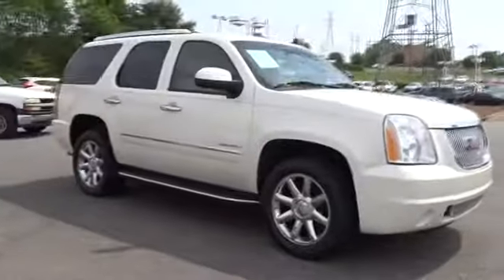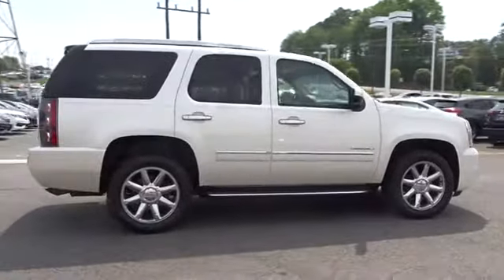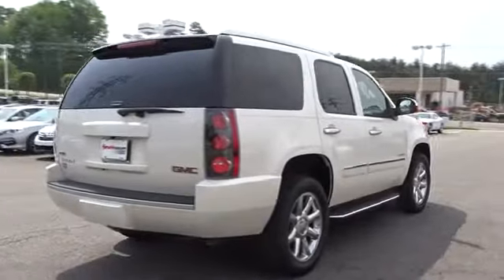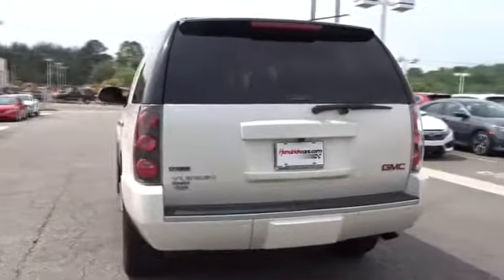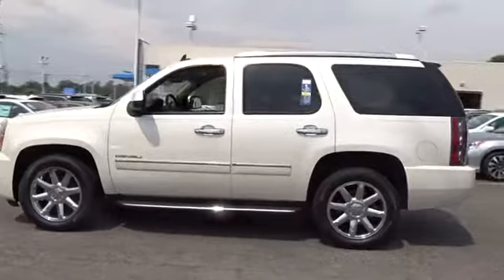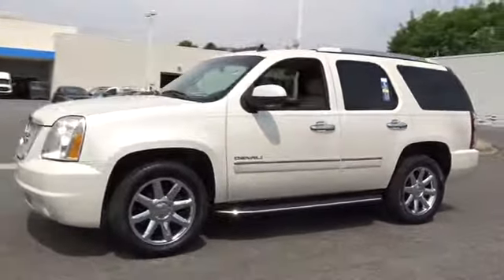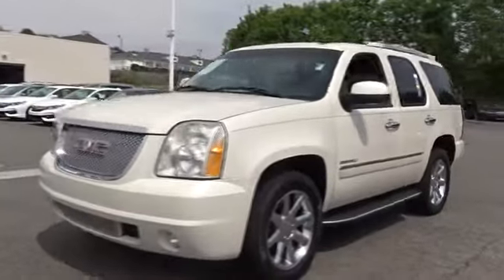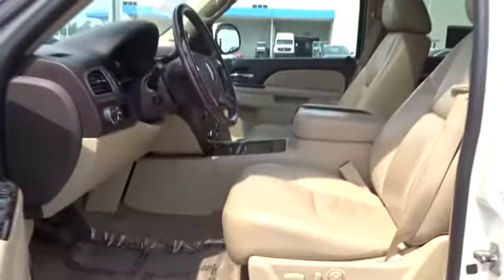2010 GMC Yukon Hickory, Morganton, Huntersville, Statesville, Gastonia, NC 29286A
2010 GMC Yukon

945 Us Highway 70 SE

Moonroof, Third Row Seat, Heated Leather Seats, Nav System, Entertainment System, AUDIO SYSTEM WITH REAR SEAT ENTERTAINMENT AND NAVIGATION, Hitch, All Wheel Drive, Chrome Wheels, AUDIO SYSTEM WITH REAR SEAT ENTERTAIN... SEE MORE! KEY FEATURES INCLUDE: Leather Seats, All Wheel Drive, Power Liftgate, Rear Air, Heated Driver Seat Third Row Seat, Rear Seat Audio Controls, Remote Trunk Release, Privacy Glass, Keyless Entry. OPTION PACKAGES: SUN, ENTERTAINMENT AND DESTINATIONS PACKAGE includes (CF5) power sunroof, (UUK) AM/FM stereo with MP3 compatible CD/DVD player and DVD-based navigation and (U42) rear seat DVD entertainment system, ENTERTAINMENT SYSTEM, REAR SEAT DVD PLAYER with remote control, overhead display, 2 sets of 2-channel wireless infrared headphones and auxiliary audio/video input jacks, SUNROOF, POWER, TILT-SLIDING with express-open and close and wind deflector, WHITE DIAMOND TRICOAT, SIDE BLIND ZONE ALERT, AUDIO SYSTEM WITH REAR SEAT ENTERTAINMENT AND NAVIGATION AM/FM stereo with MP3 compatible CD/DVD player and DVD-based navigation, seek-and-scan, digital clock, autotone control, Radio data System, (RDS) speed-compensated volume, TheftLock, voice recognition and USB port, REAR AXLE, 3.42 RATIO, PREFERRED EQUIPMENT GROUP includes standard equipment, TRANSMISSION, 6-SPEED AUTOMATIC, HEAVY-DUTY, ELECTRONICALLY CONTROLLED with overdrive, tow/haul mode and tap up/tap down shifting (STD), ENGINE, VORTEC 6.2L VARIABLE VALVE TIMING V8 SFI, ACTIVE FUEL MANAGEMENT with E85 FlexFuel capability (403 hp [300.5 kW] @ 5700 rpm, 417 lb-ft of torque [562.9 N-m] @ 4300 rpm) (STD). GMC Denali with WHITE DIAMOND TRICOAT exterior and COCOA/LIGHT CASHMERE interior features a 8 Cylinder Engine with 403 HP at 5700 RPM*. EXPERTS REPORT: Approx. Original Base Sticker Price: $56,000*. Pricing analysis performed on 4/28/2017. Horsepower calculations based on trim engine configuration. Please confirm the accuracy of the included equipment by calling us prior to purchase.